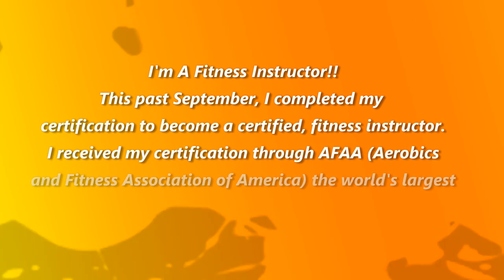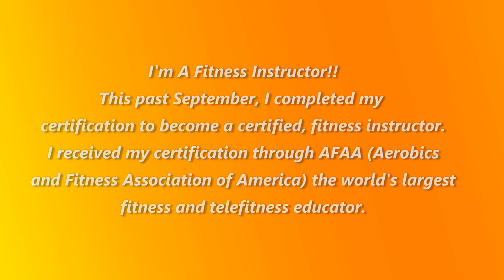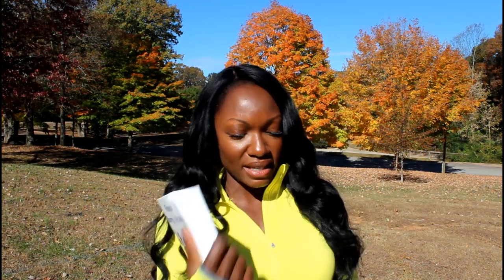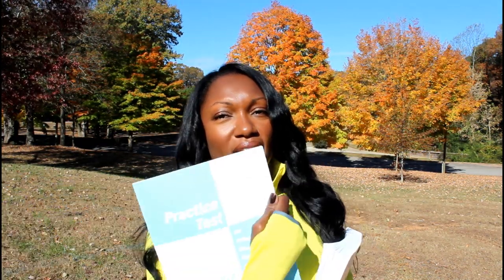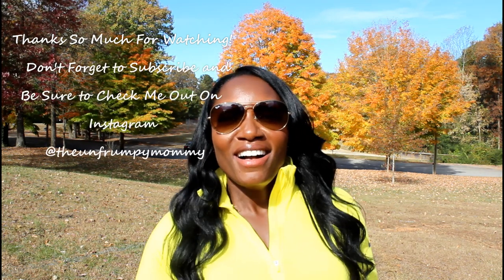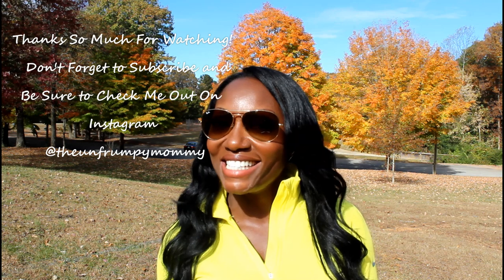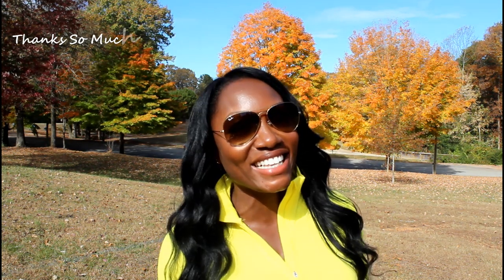How To: Group Fitness Instructor - AFAA Certified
Guess which Stay At Home Mommy is now a Fitness Instructor???

 You guessed it-- MEEEEE!!! lol!! I've just received my scores and it's OFFICIAL-- I passed with flying colors! So, to give you a little history, this past September- I participated in AFAA's (Aerobics and Fitness Association of America) APEX weekend.

During APEX weekend, AFAA offers certifications for various formats around the country. It's a really HUGE fitness event!

In this video, I talk about my journey to becoming a fitness instructor and provide tips that will help you successfully complete your fitness certification exam.

During the video- I was under constant attack by bees and other little pesky insects so, I may not have been as clear and concise with my delivery, as I would have liked.